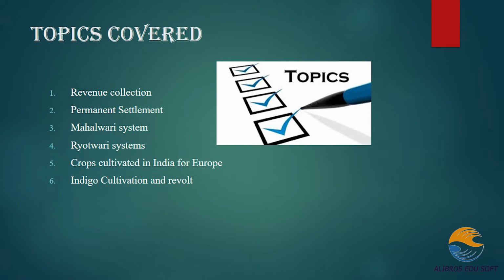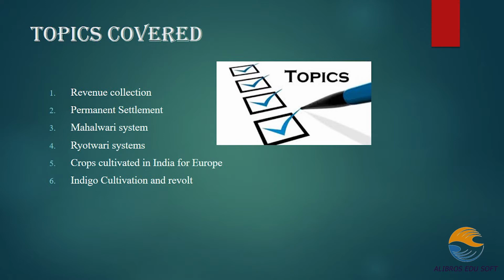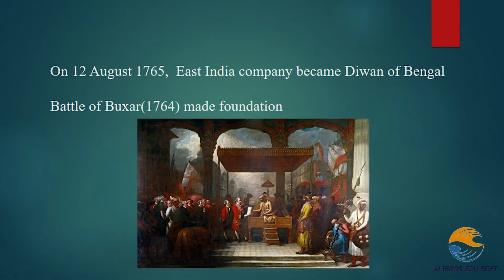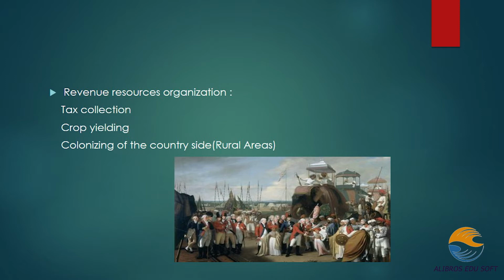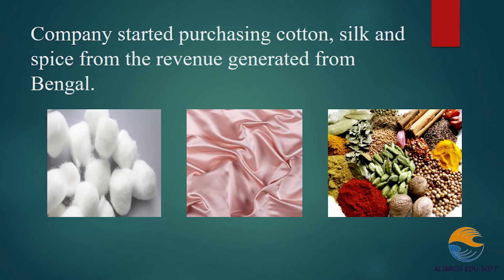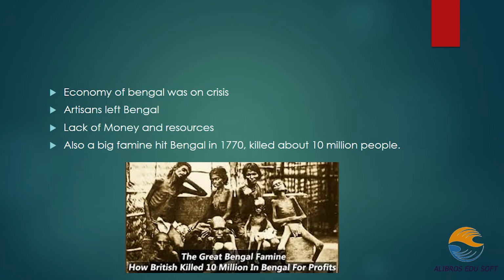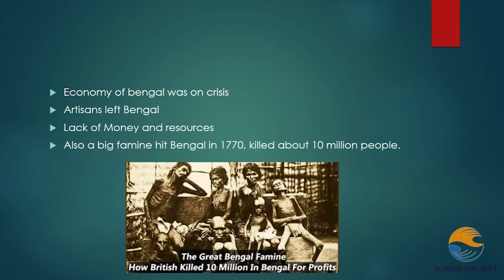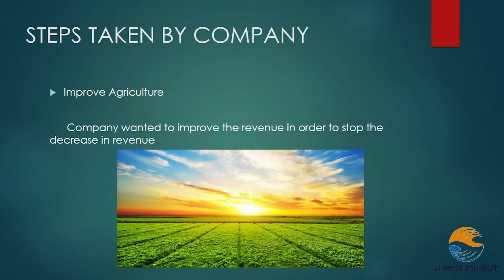CLASS - 8 | NCERT | HISTORY | UNIT-3 | RULING THE COUNTRYSIDE